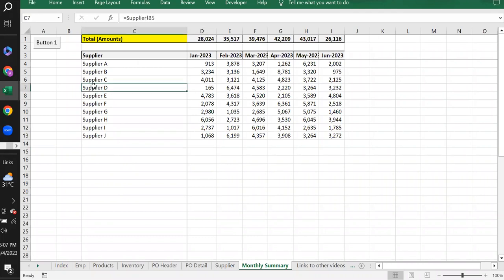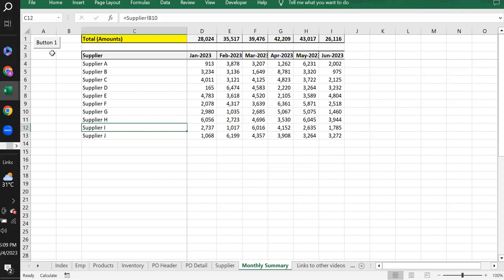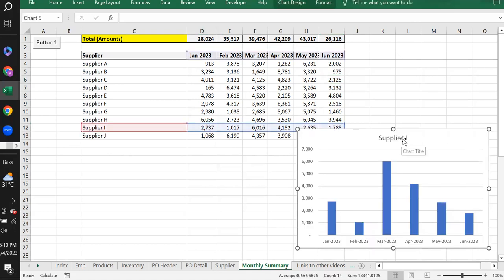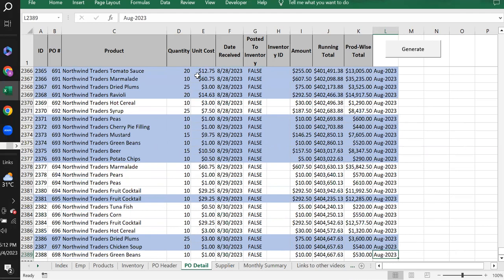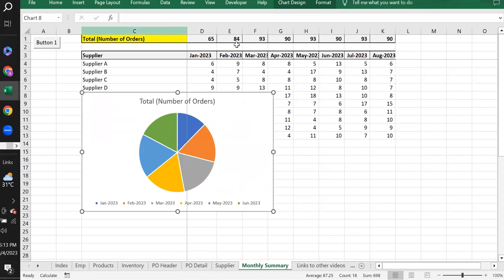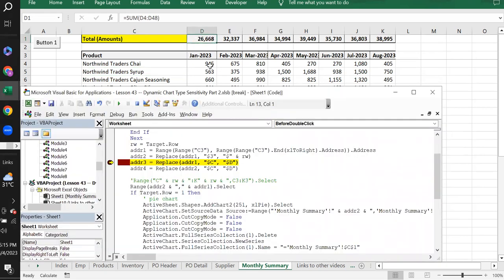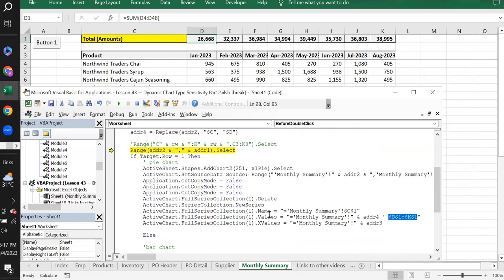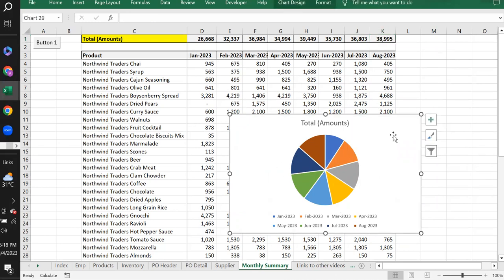Dynamic Chart Type Sensitivity (Part 2)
Topics:
Dynamic Chart Type Sensitivity